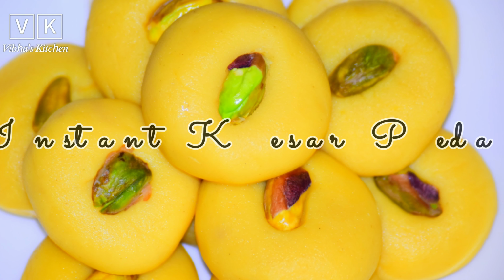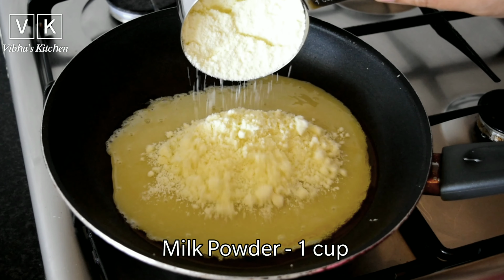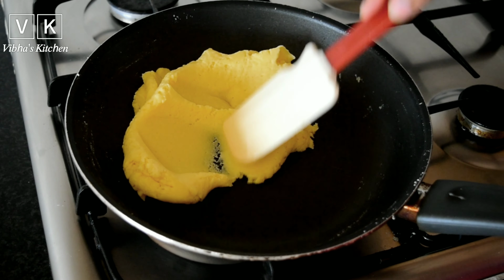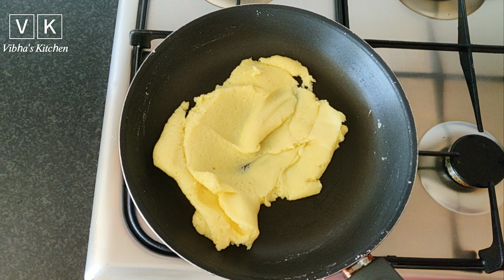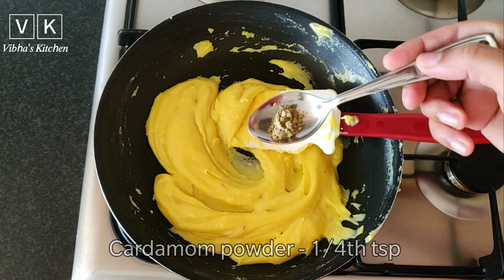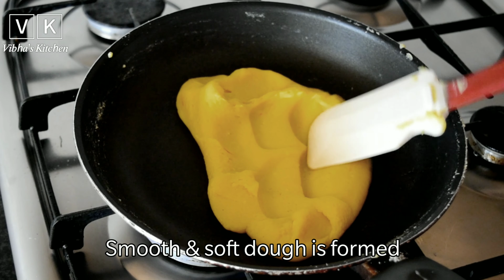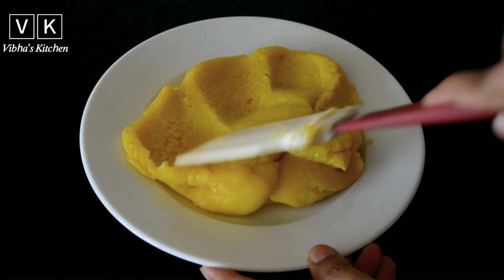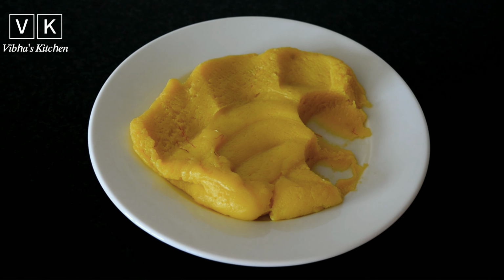Instant Kesar Peda Recipe | Milk Powder & Condensed Milk Recipe in 10 mins | Vibha's Kitchen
Kesar Peda is a gloriously popular Indian Dessert that is infused with Saffron. It is a traditional Indian sweet made for festivals like Diwali, navratri and holi. When the festive bells ring in the air, making a platter filled with Mithai ( Sweets) is a tradition. It is ridiculously easy to make and takes just about 10 minutes.

INGREDIENTS:

Condensed Milk - 1/2 cup
Milk Powder - 1 cup
Saffron Milk - 2 tbsp
Cardamom powder - 1/4th tsp